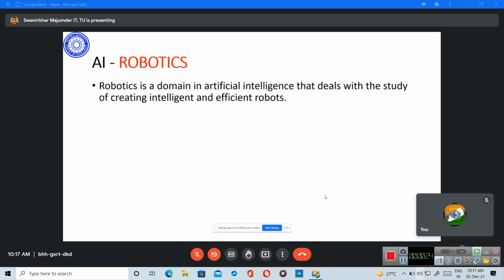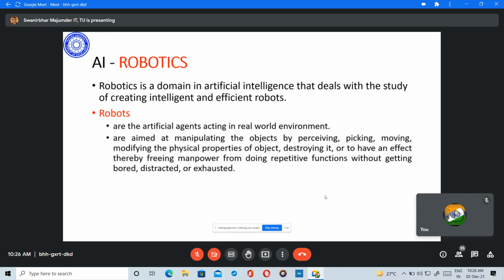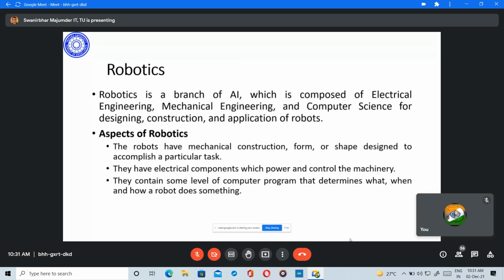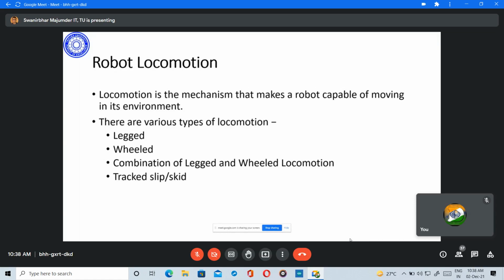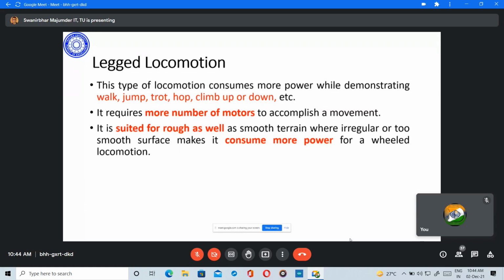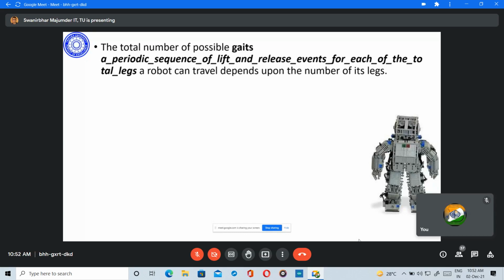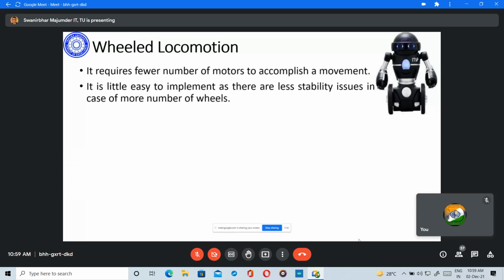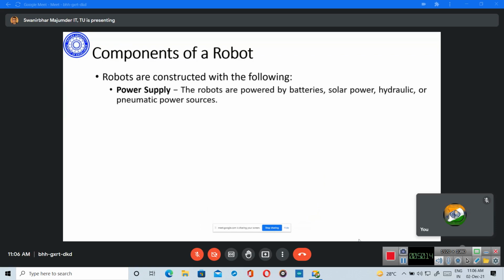Artificial Intelligence Lecture 6g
Screen Recorded by Deepjyoti Das